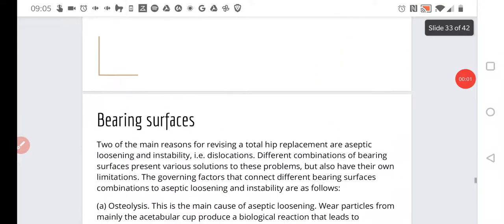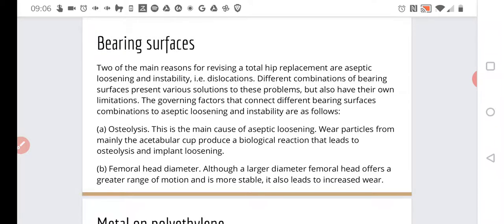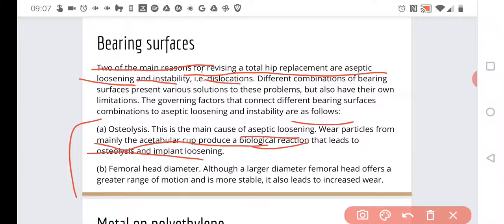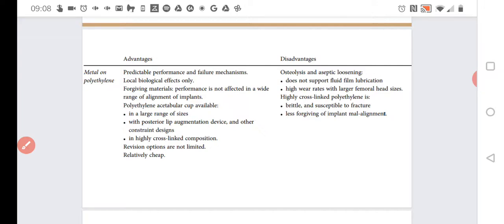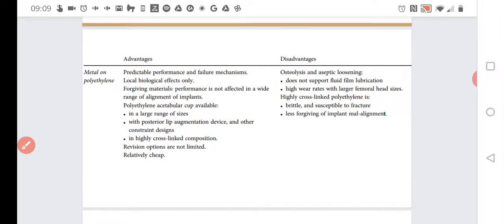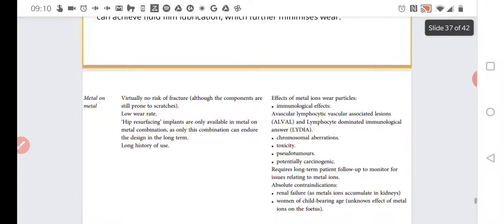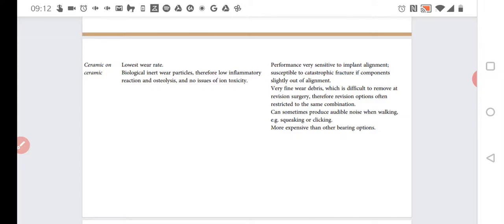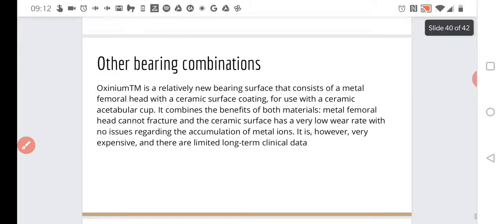total hip replacement bearing surface